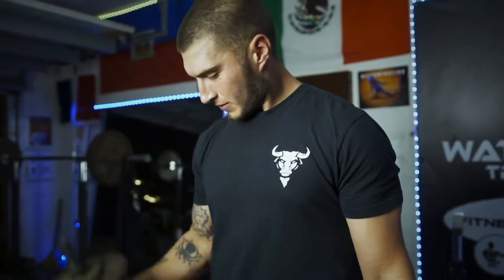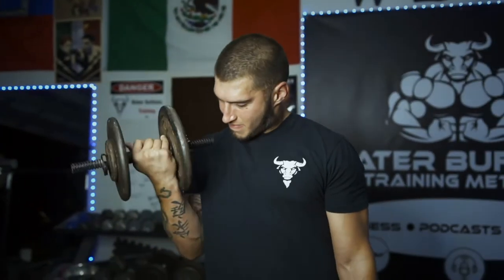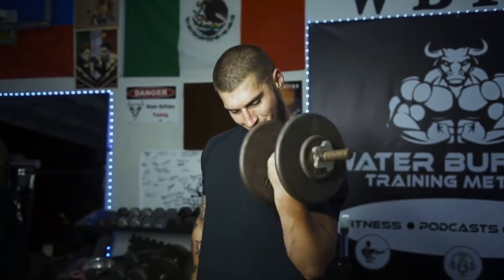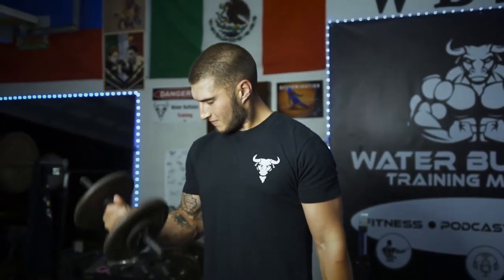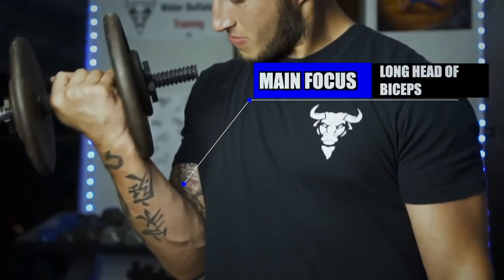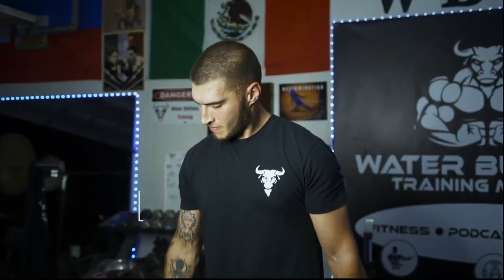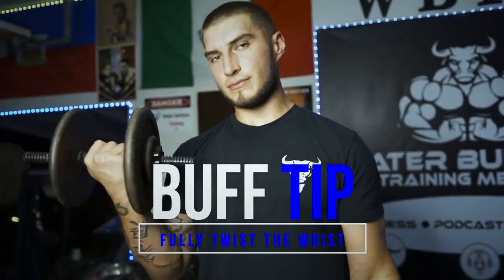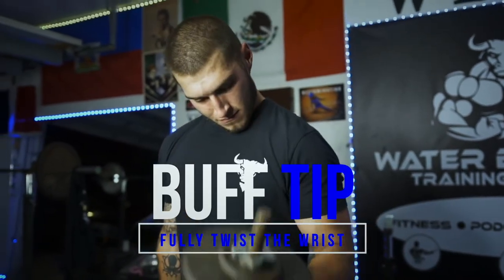ARMS & CHEST F*** THE REST | WTF WORKOUT WEDNESDAY 😳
WHAT THE F*** was that? Oh yea it's Chris back with another WTF Workout Wednesday

All of these exercises are going to be Wacky​ and Different​. But that's how we do it at Water Buffalo!

This week we are smacking down on some Arms, where Chris is SMASHING Biceps & Chest ? Last time Chris hit the Short Head now we hit the LongHeadofTheBicep

If you like workouts like this make sure to check out our 100 Day Training Program! Make sure to check us out at

Make sure to check us out at

Our 100 Day Training Program (Over 250 active members)